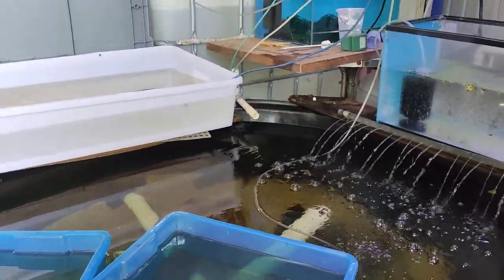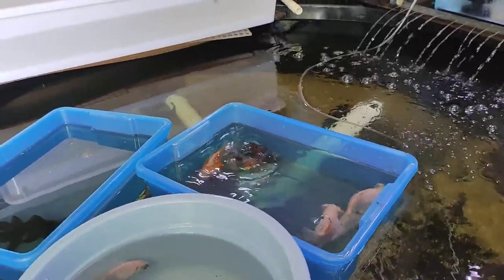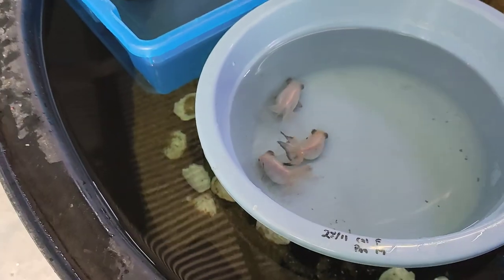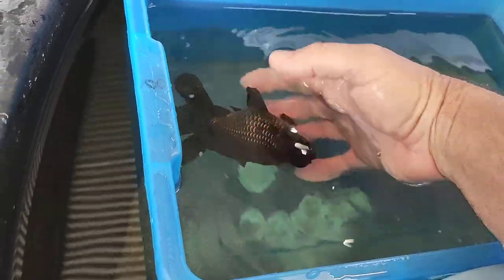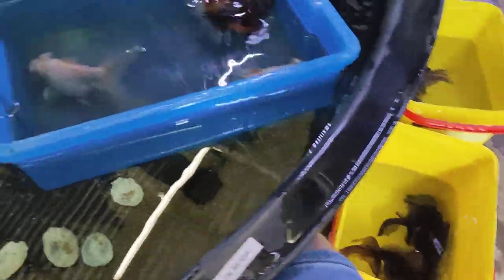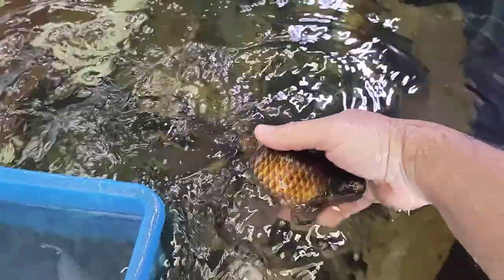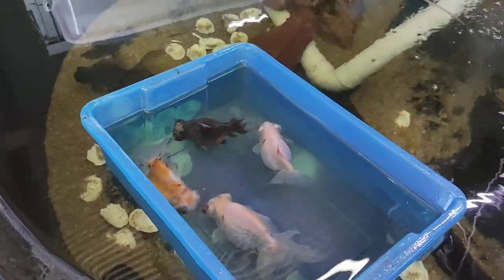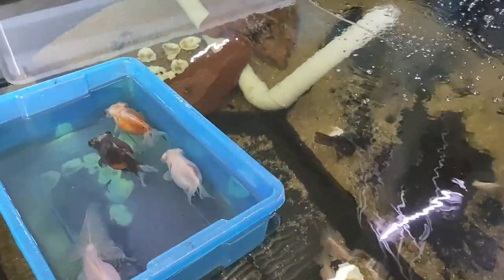black moors vs butterfly telescope